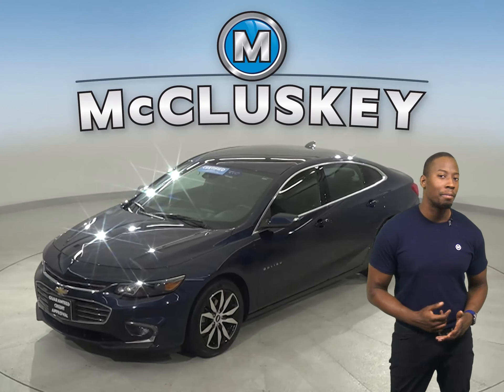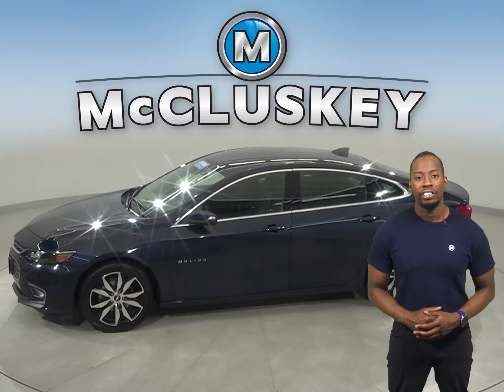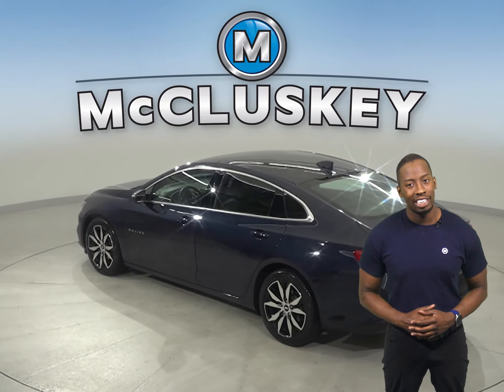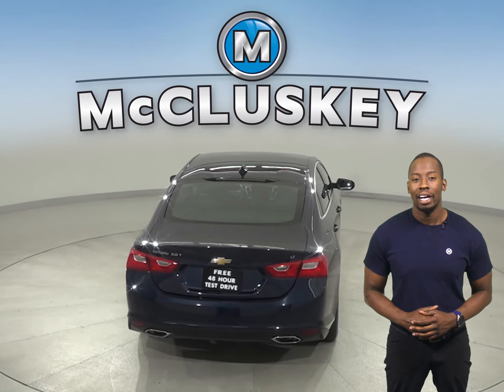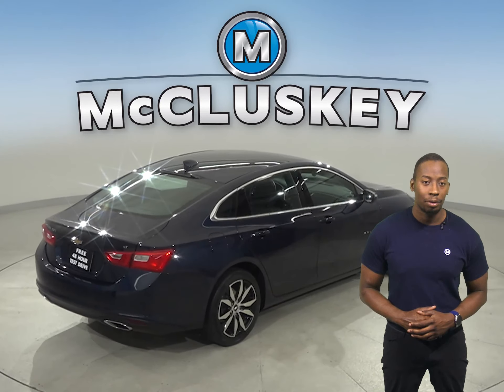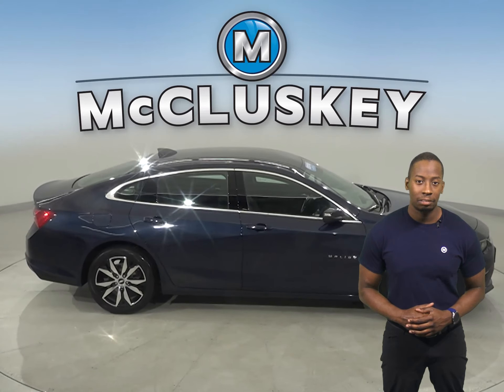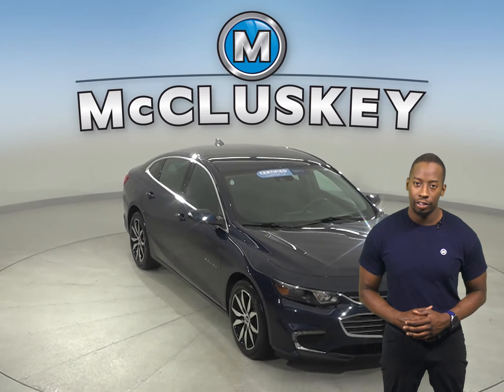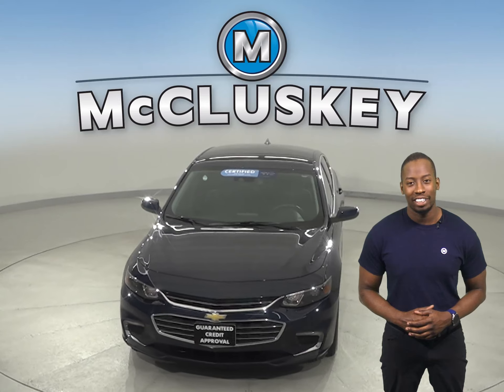A20685GP 2016 Chevrolet Malibu LT FWD 4D Sedan Test Drive, Review, For Sale -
Challenged credit?